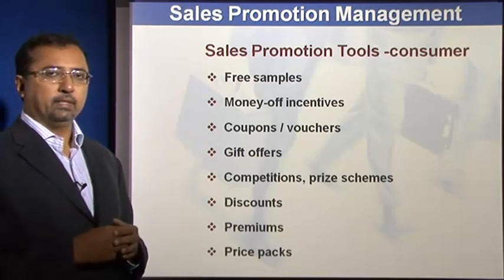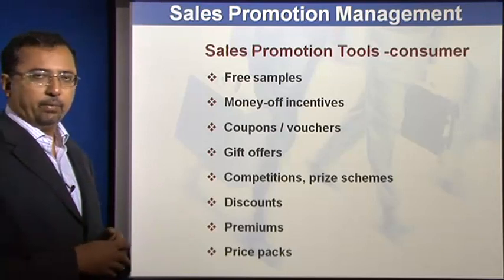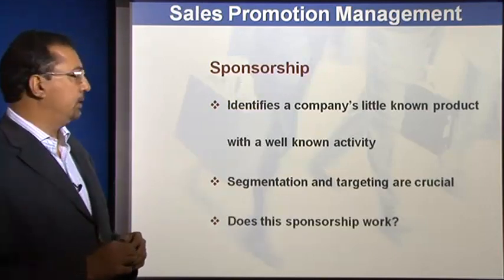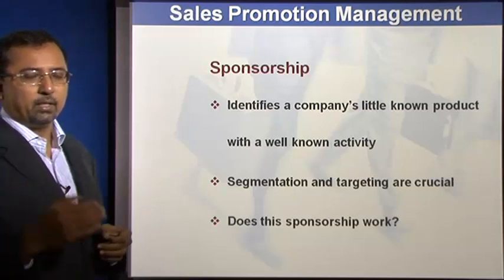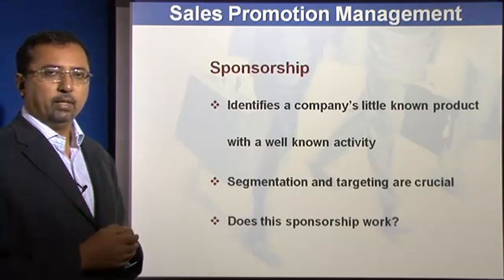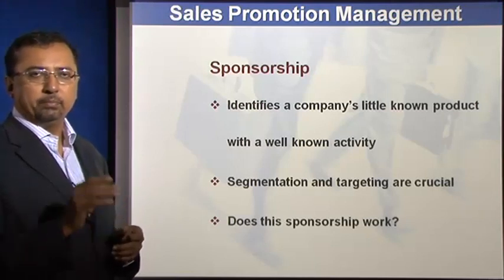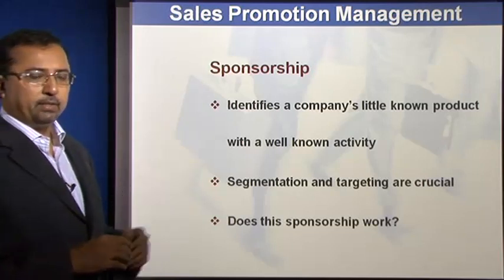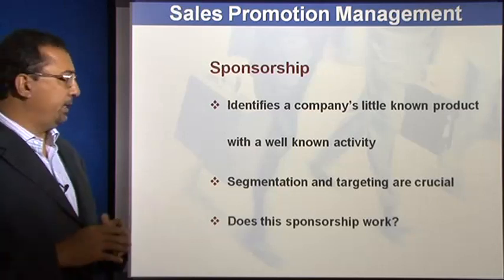Marketing Management: Sales Promotion Management - Learn How to Increase Sales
Marketing Management: Sales Promotion Management !
Stayinformed with Big Videos
IMPORTANT